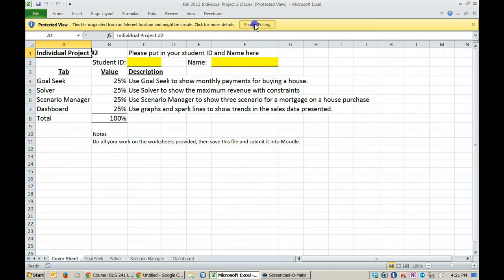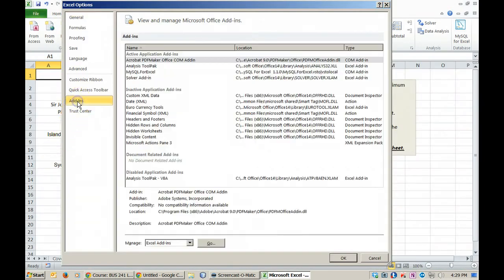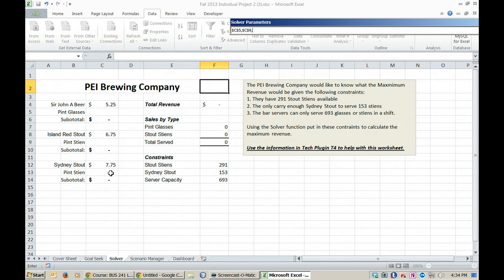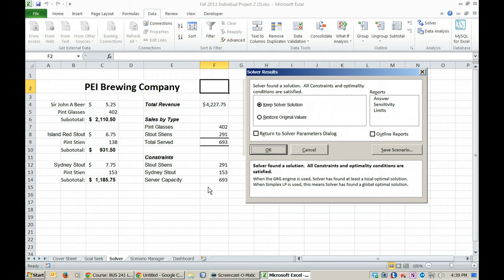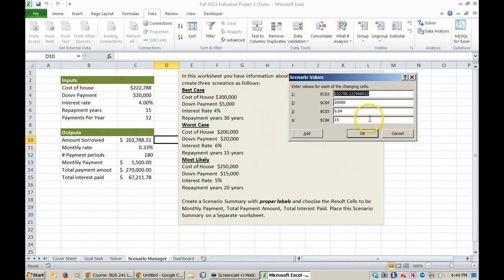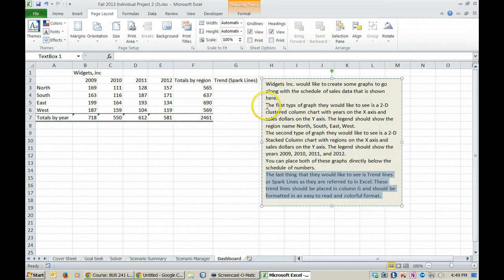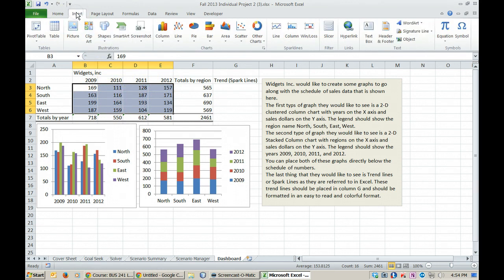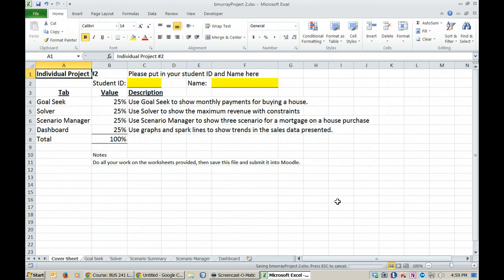Bus 241Online Class2